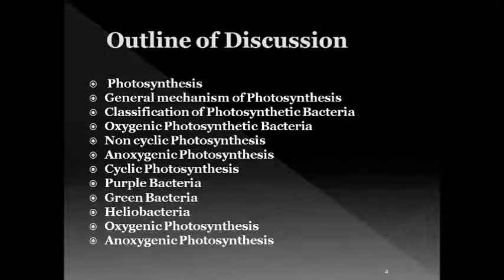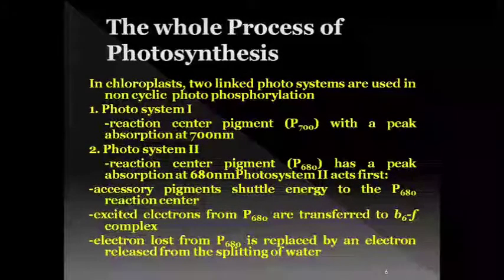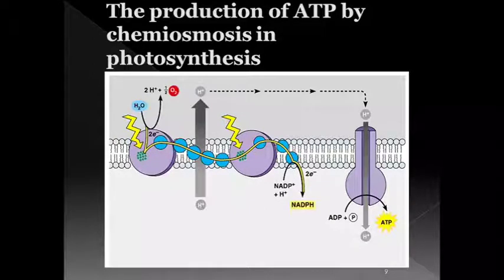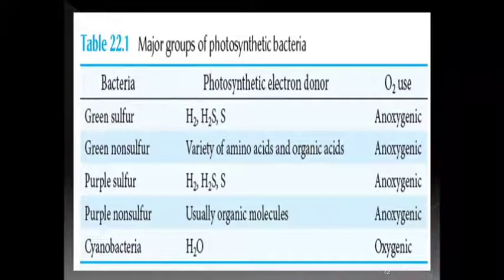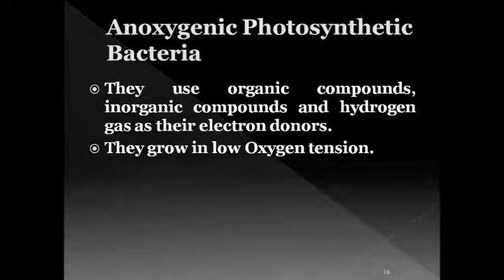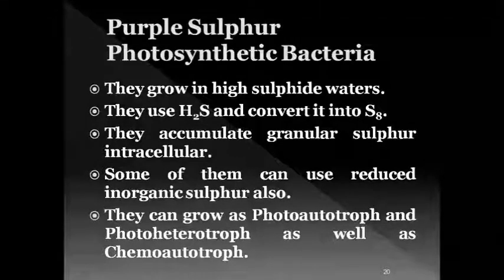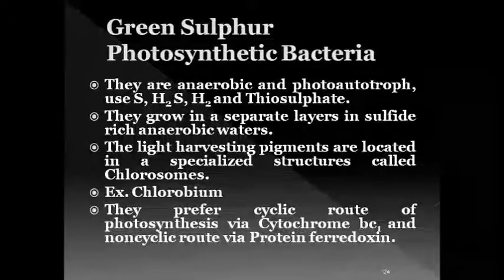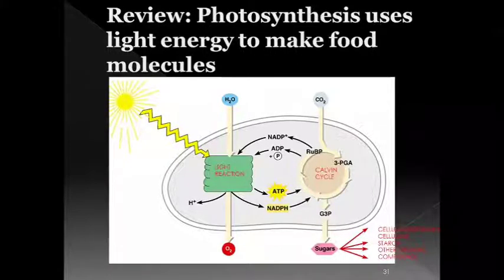Microbiology Sem 5 EP6 Paper 502 Photosynthesis Part II